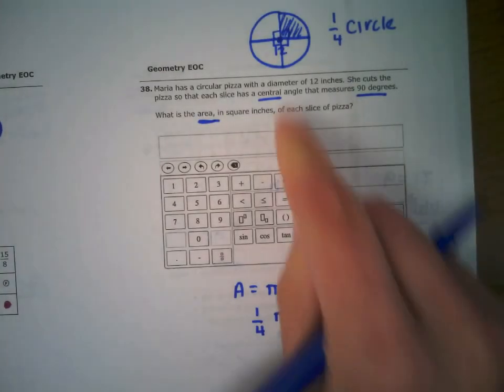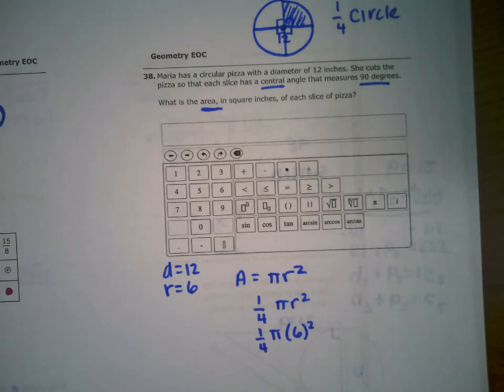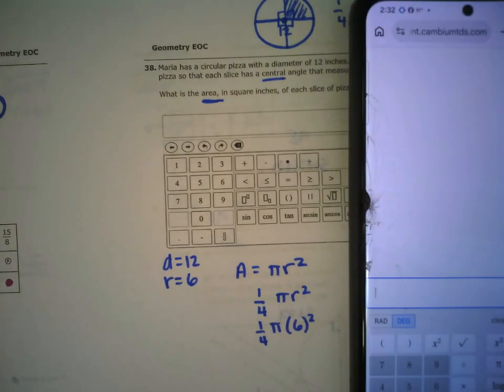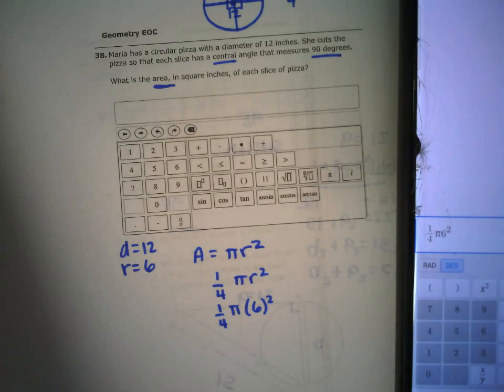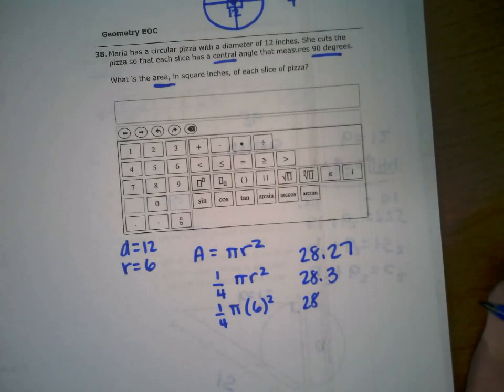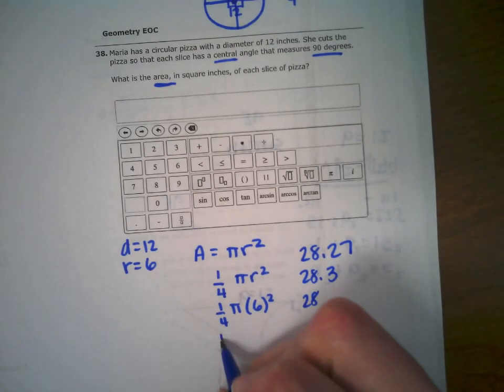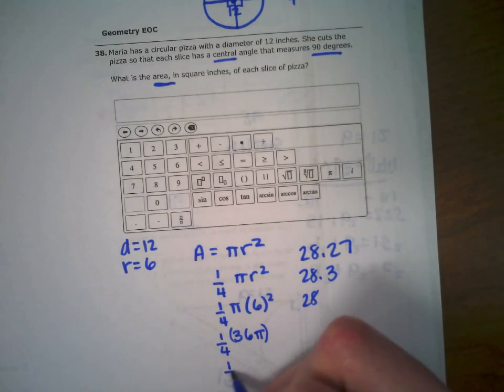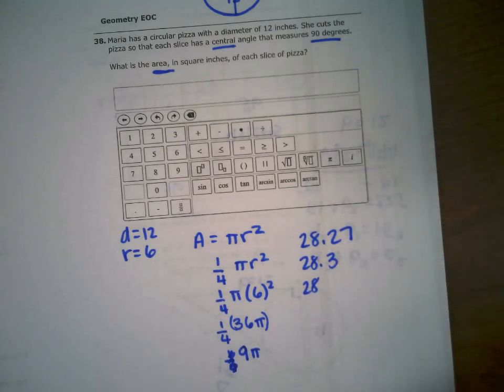Geo Released Items #36-39